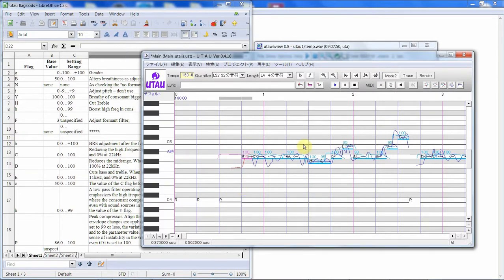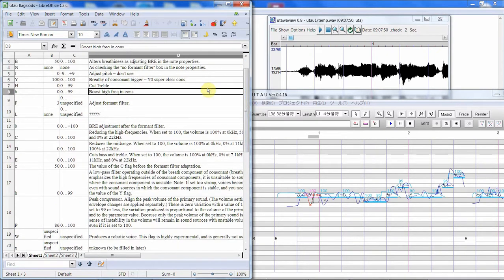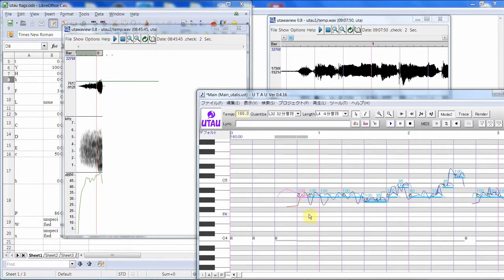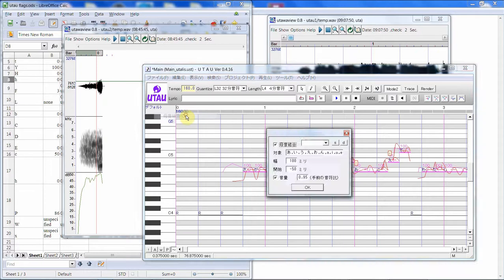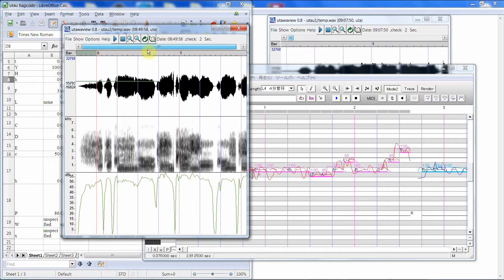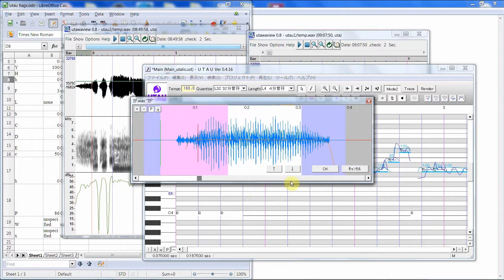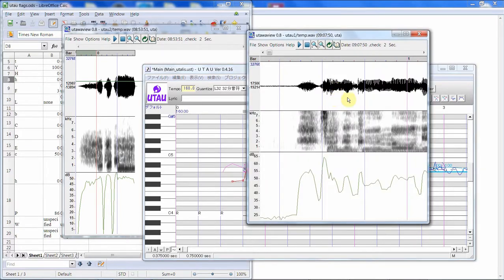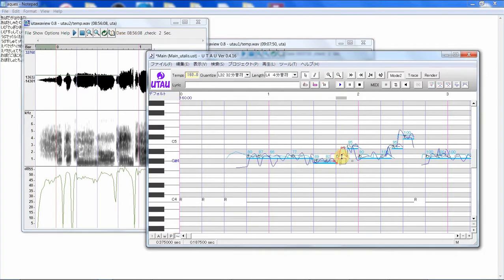[UTAU Let's Play] Using utawaview to tune obsessively, but then I got tired and lost my thought.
I tried to make an informative video, but my brain is ungood currently. If I had the moneys to make my brain more good, I would make a better video.